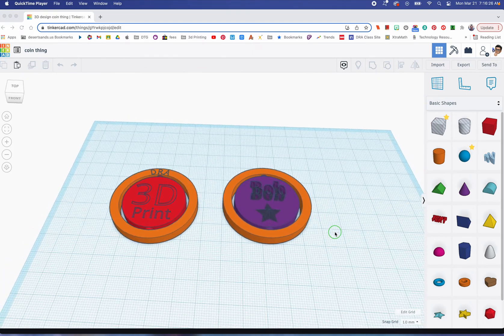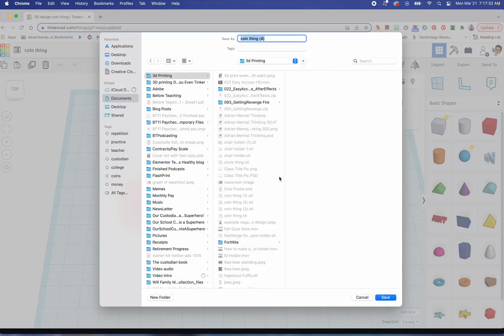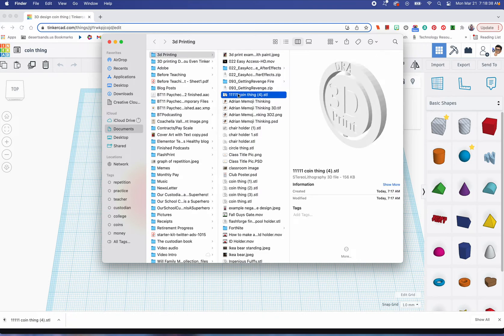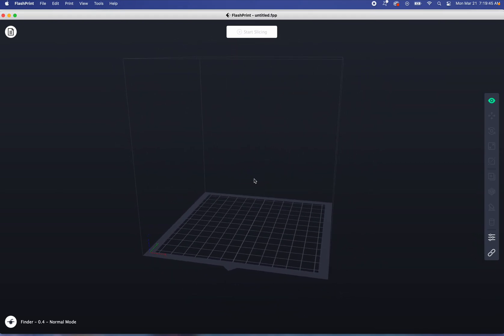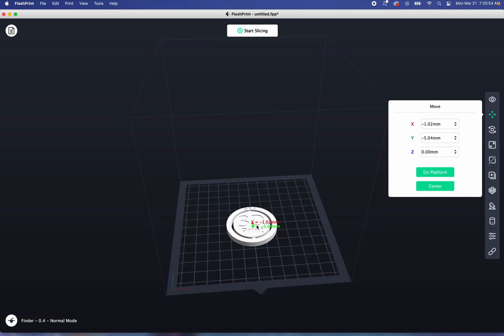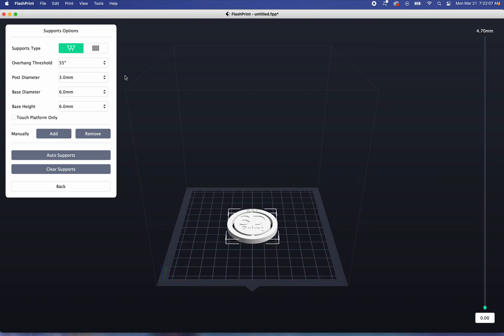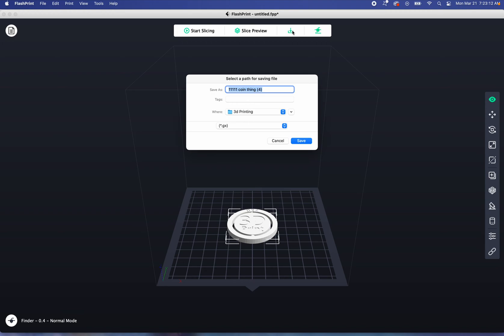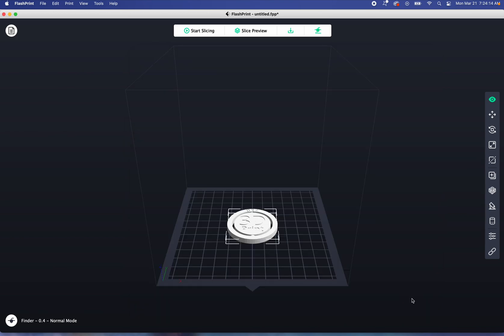Tutorial Print from Tinkercad to Flashprint 5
My new students have a hard time remembering the steps for printing from tinkercad.  This video is made specifically for them.